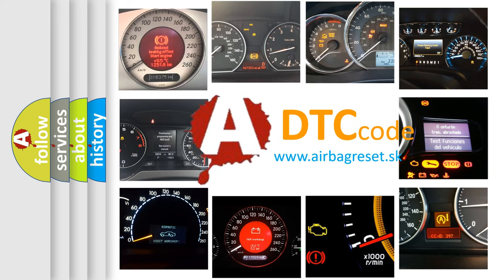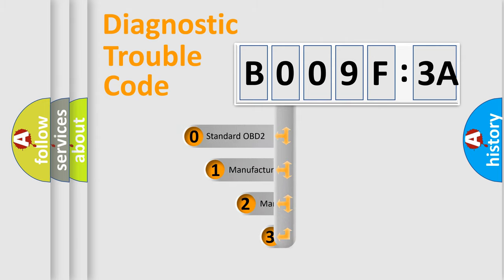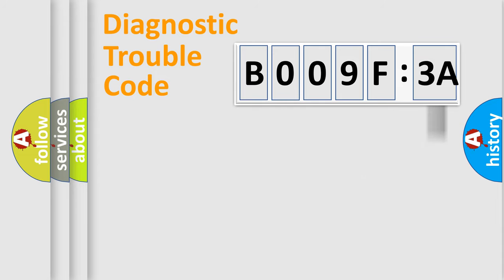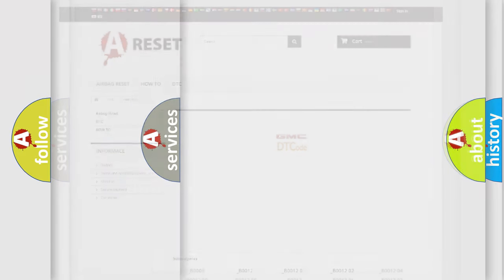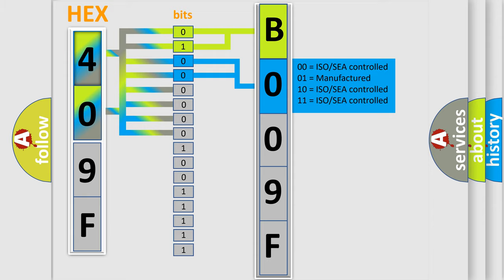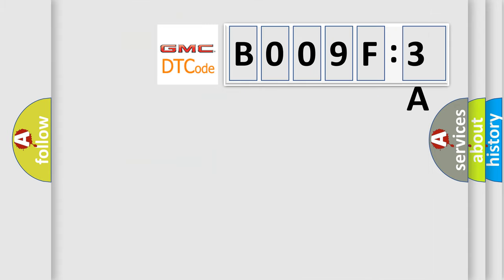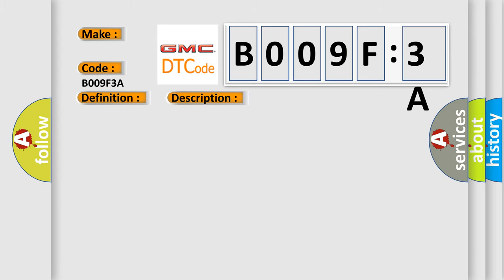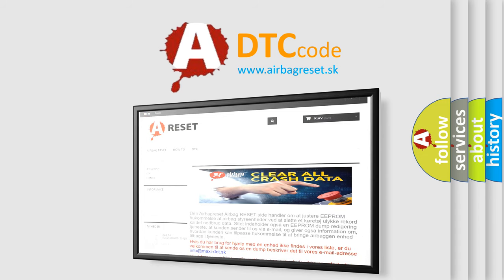DTC GMC B009F-3A second Short Explanation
Contents:
0:21 Basic DTC analysis according to OBD2 protocol standard.
1:48 Insight into programming
2:58 A diagnostically understandable description of the Diagnostic Trouble Code
3:05 Basic error definition

Make:
Code:
B009F 3A
Definition:
Ecsb - Missing Message
Description:
The Instrument Panel Cluster (IPC) Module is able to communicate with the Electronic Overhead Module over the LIN Bus but is not receiving a expected message.
Cause:
ELECTRONIC OVERHEAD MODULE WIRING AND CONNECTORELECTRONIC OVERHEAD MODULE
Failure Type: